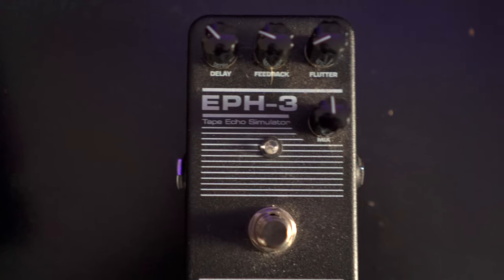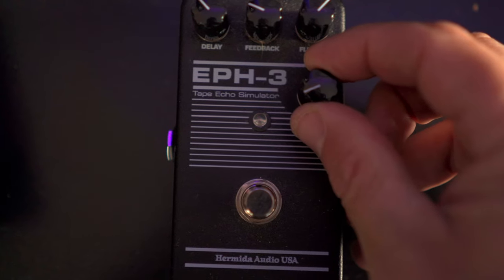How To Use A Uni-Vibe ~ PROPERLY !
Ok fellas in this upload we are going to be looking at

  This topic is pretty close to my heart, being a huge lover of the vibe and all the depth and character this pedal has to offer i feel like i can shed some light on how to SQUEEZE the most out of your current vibe before you bin it and move onto the next !
 In the pursuit of " THAT " vibe tone i've tried a few , i'm currently using the
R Weaver Fx Midnight vibe but other favourites have been :-

The Sir Henry - Whats not to love about this, SUPER AUTHENTIC.

The God Vibe - God knows how he fits it in there - Pun intended.

The Delta Vibe - Amazing Pedal board friendly and again VERY Authentic.

Im sure there are others but these are the ones that really stick out for me, these units seem to capture the essence of the Swirl Perfectly and pair up with other pedals in the chain with no hassle.

  ** This Video is Pretty Long and almost more of an instructional but if you are looking just for tones skip through to 8:20 **

Vibe on board and ready to juice things up , i run through my personal finds over the years to REALLY get the most out of your current pedal and help transform you into a HUMAN LAVA LAMP.
  Make sure to let me know if this video has helped and more importantly if YOU have any other tips you have found help juice things up , these instructional's in tone are nice to do but again it is only MY OPINION.
  WE ALL HEAR THINGS DIFFERENTLY :]

Thanks for stopping by, i appreciate your time.
Richie - Fretjunkies.

Midnight Vibe and Stranger Here.

Venus Witch Here

VIRTUAL TIP JAR  - It really helps and thank you SO MUCH for those who have tipped so far.

STAY VIBEY X